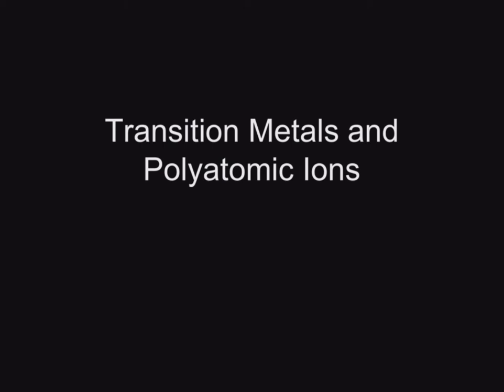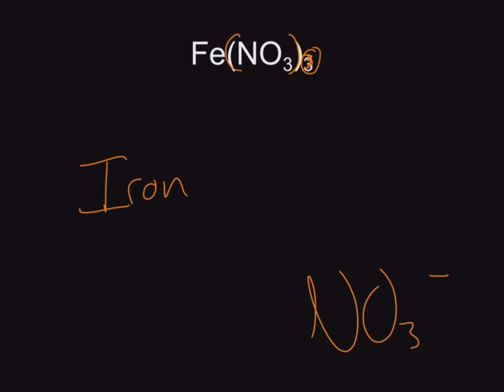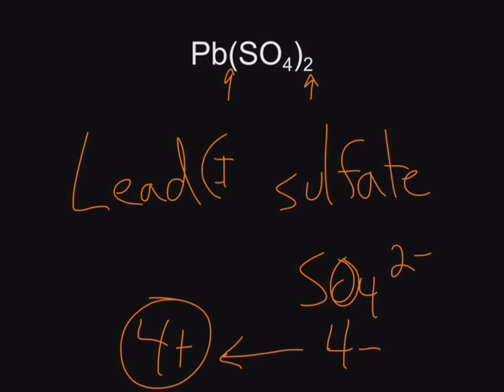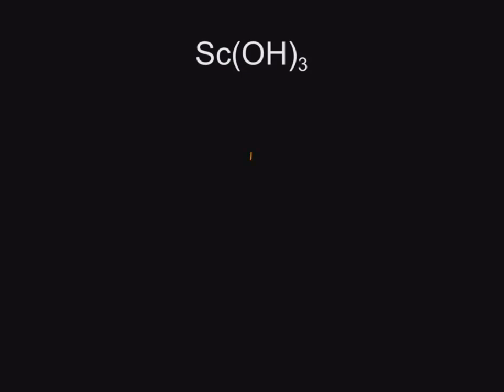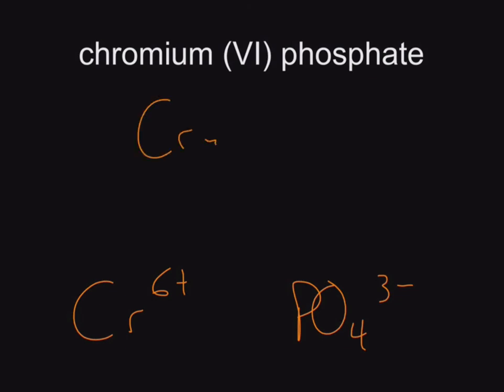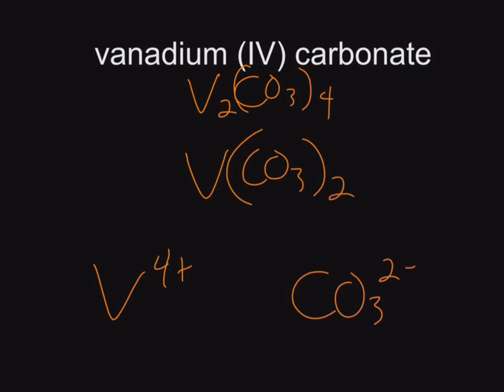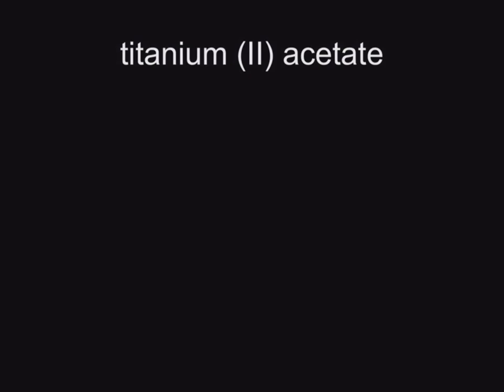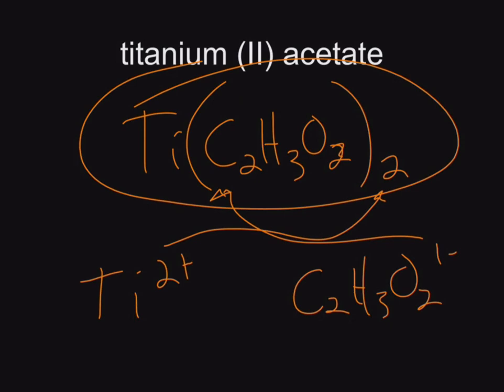Naming Ionic Compound Examples Polyatomic and Transition